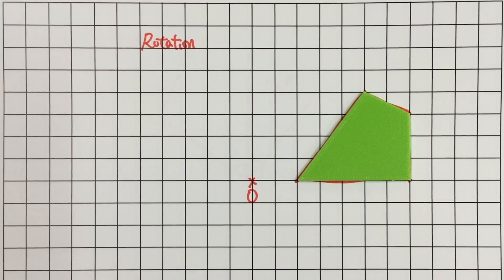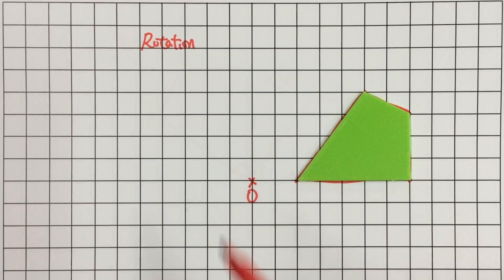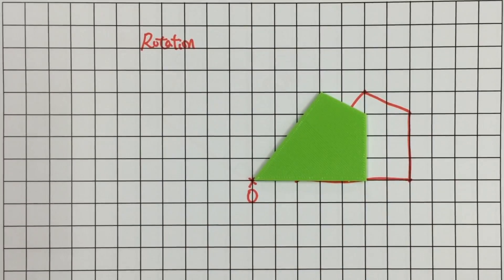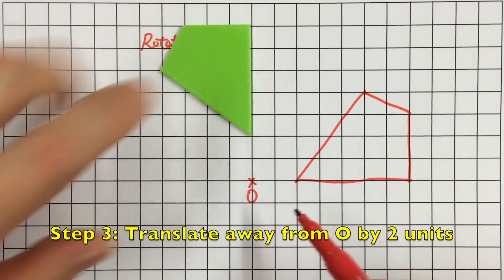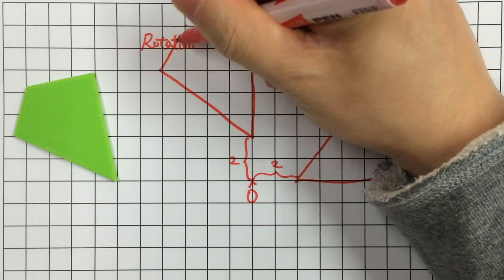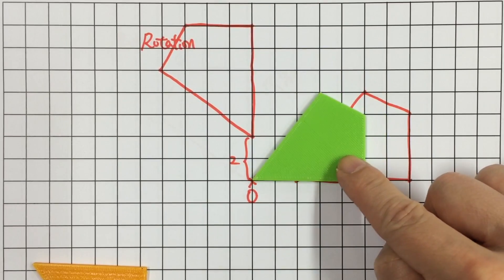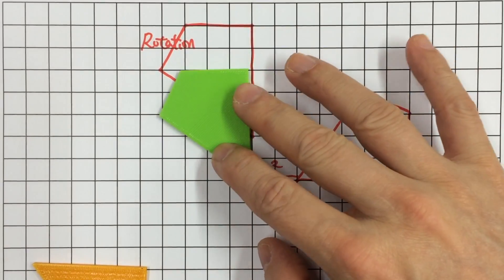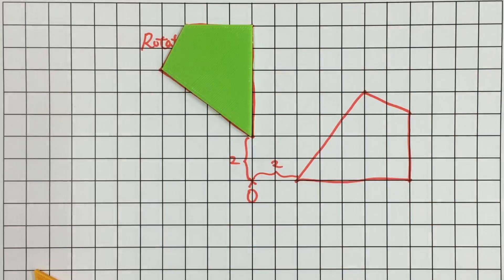7.2k Rotation of object separated from O Example